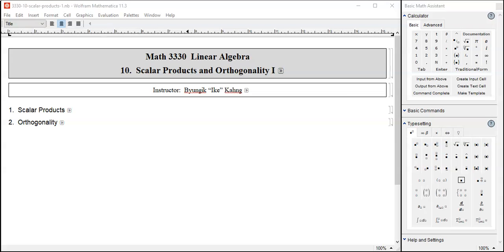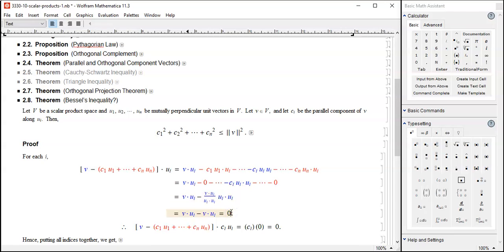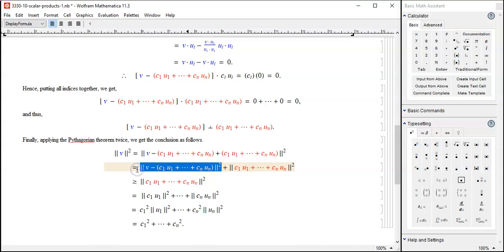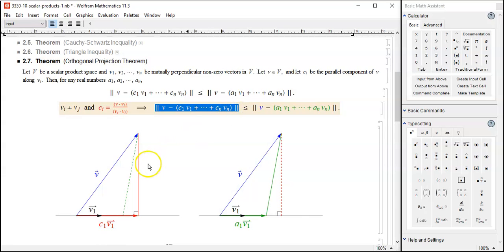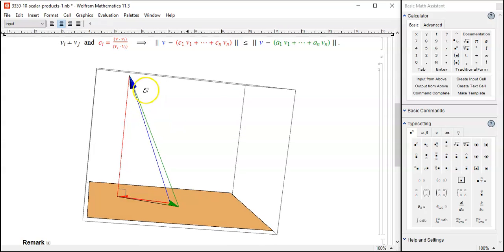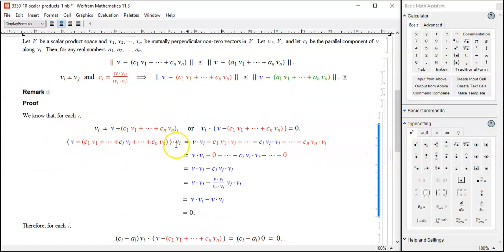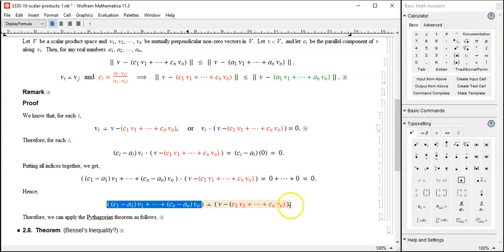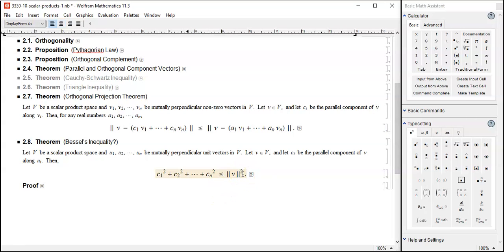3330 10 Orthogonality 2